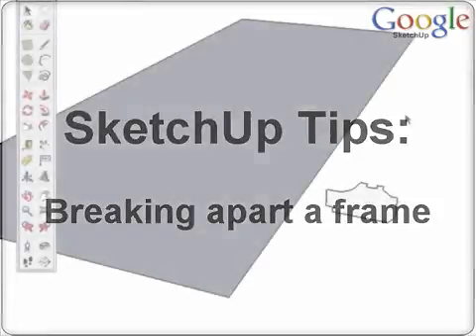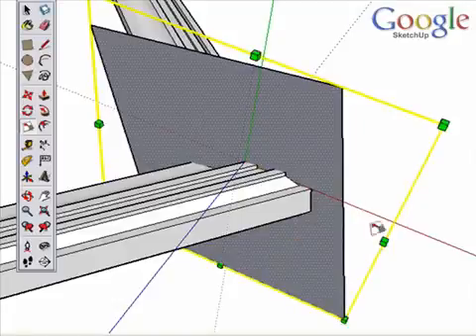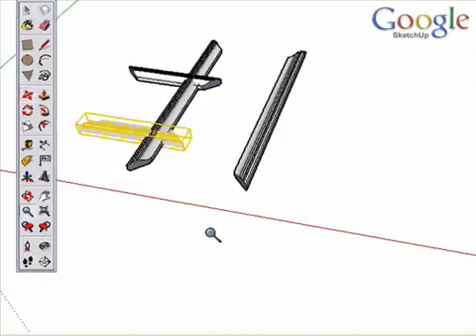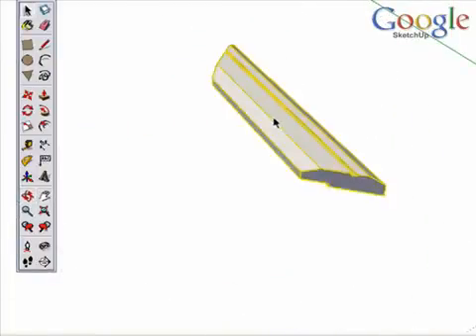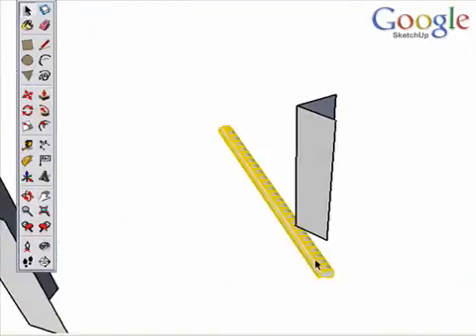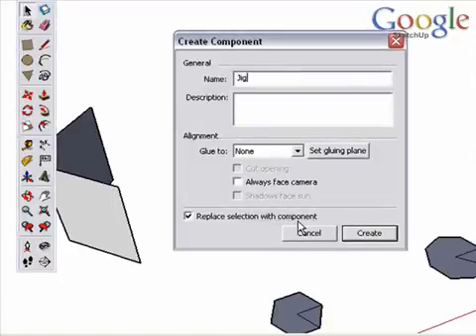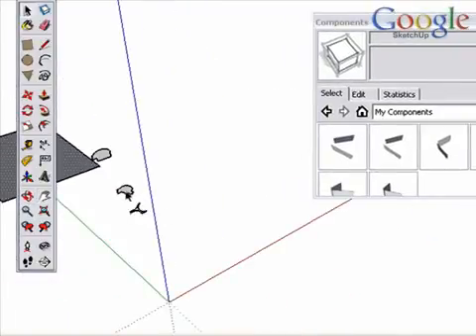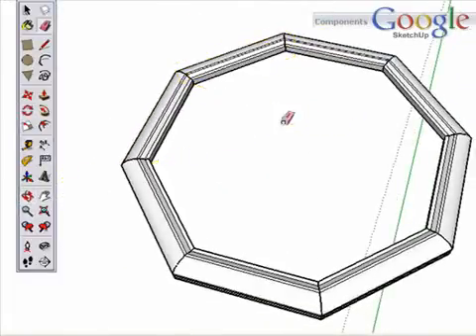SketchUp Tips Breaking apart a frame